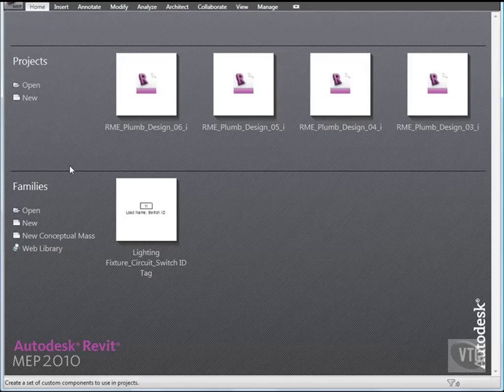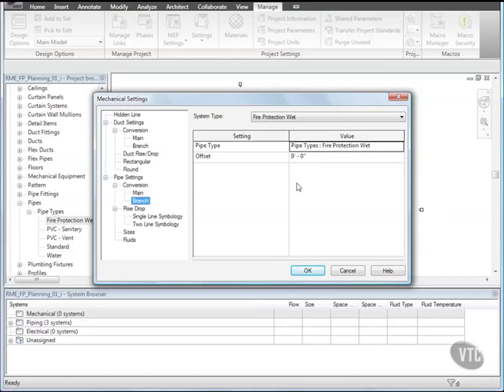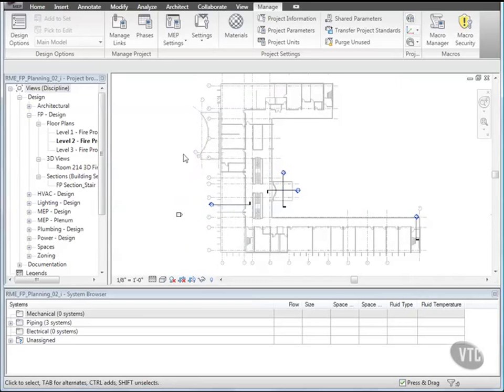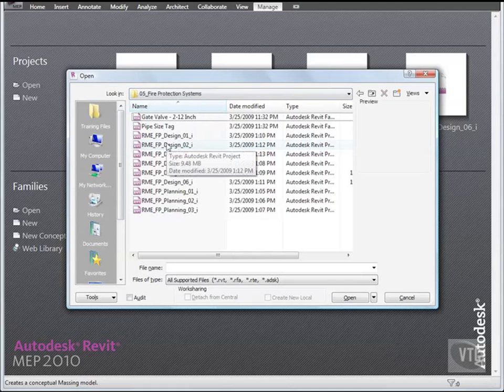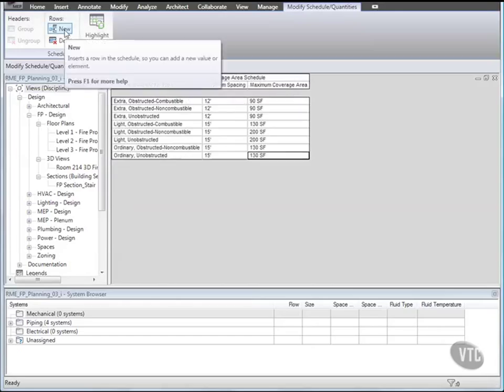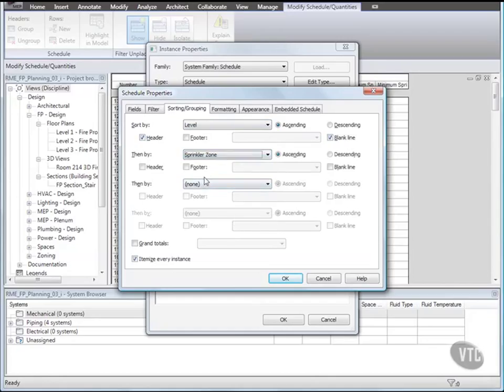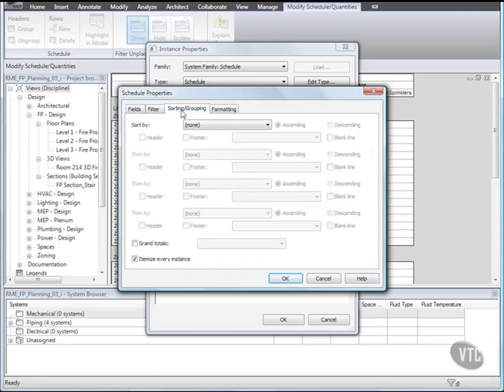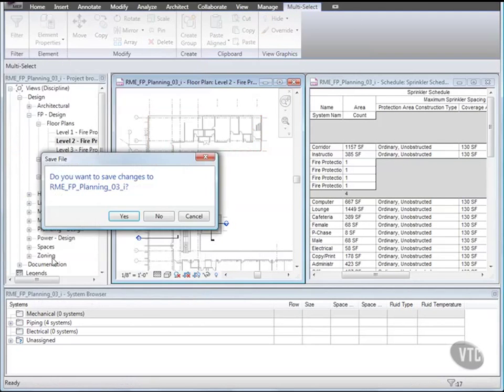Revit Mep Tutorials - Part 10/16: Planning Fire Protection Systems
1. Specifying Pipe Settings
2. Determining Zone Requirements
3. Sprinkler Design Schedules

Welcome to the Revit MEP tutorials section. For new users to Autodesk Revit MEP, we recommend that you start your learning path by watching Revit MEP for beginner’s tutorials. These tutorials are designed to teach the basic concepts and principles from building design through construction documentation. The Revit MEP tutorials for beginners are intended to familiarise students with the tools necessary to create, modify, and document a parametric Revit model. Once you have completed the Revit MEP for beginner’s tutorials, we recommend that you then go onto more advanced topics such as Revit MEP Family Creation tutorial and Designing Electrical Circuits in Revit MEP.